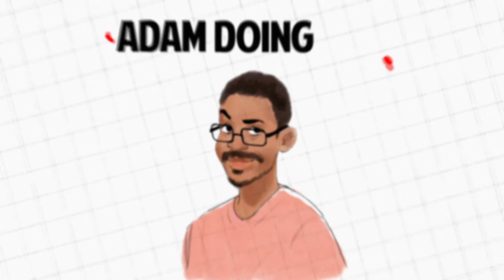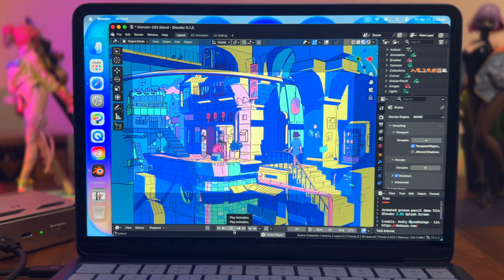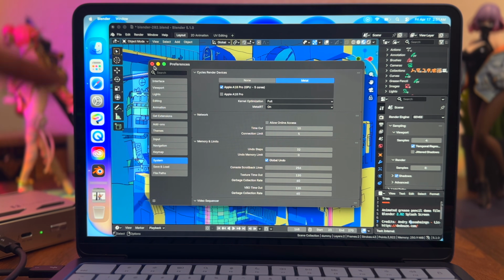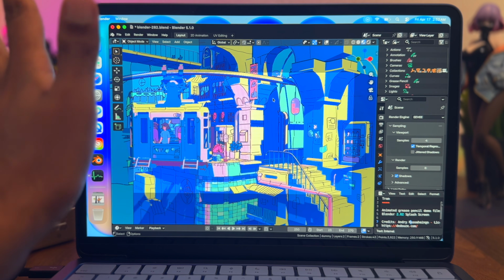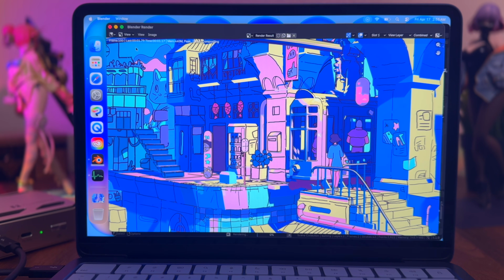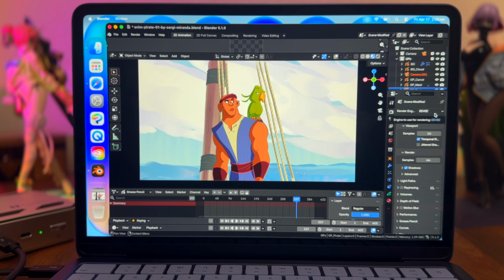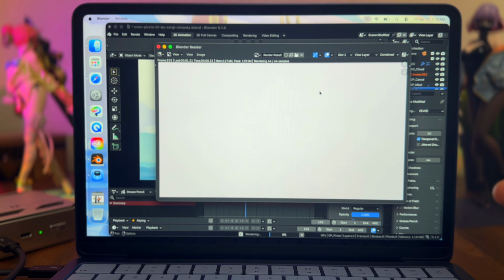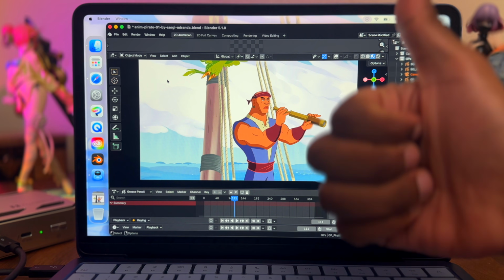Grease Pencil Blender On MacBook Neo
Testing Grease pencil in Blender on the new MacBook Neo with the A18 Pro Chip.
🚨 GET YOUR NEW MACBOOK HERE 🚨
► MacBook Pro
► MacBook Air
► MacBook Neo

📸 MY GEAR 📸
► Laptop Cooling Pad
► Display Tablet
► Drawing Tablet